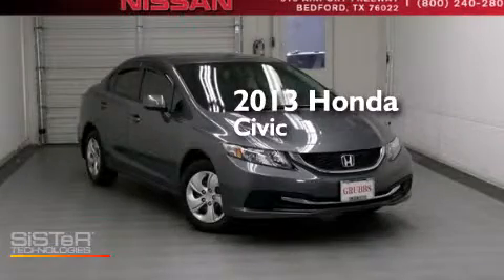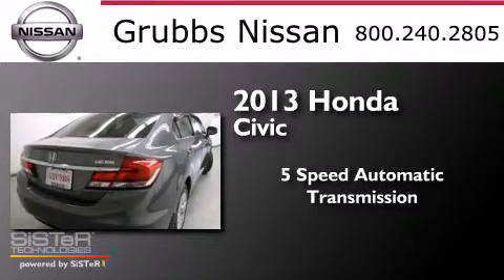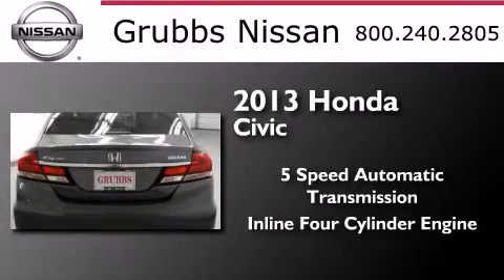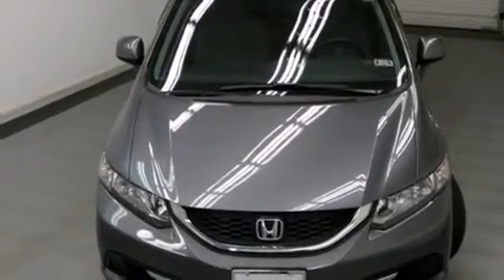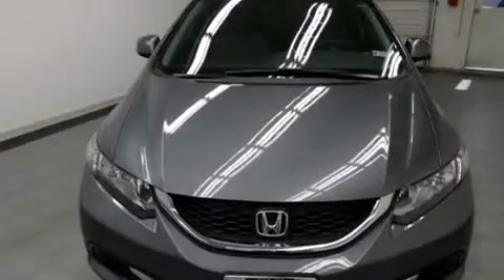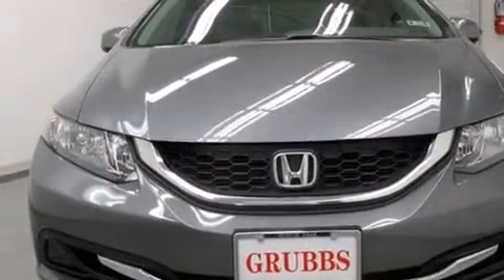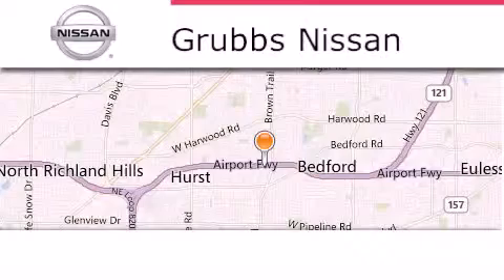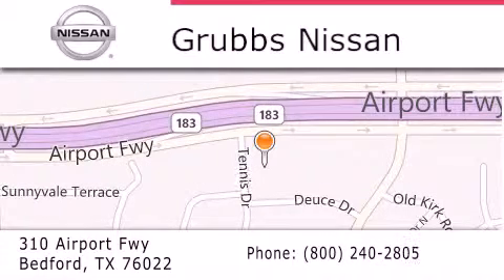2013 Honda Civic Ft.Worth TX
We have been honored to serve the Bedford TX area , we promise that your experience at our dealership will exceed your expectations ! Year : 2013 Make : Honda Model : Civic Engine : 1.8L 4 cyls Trans .